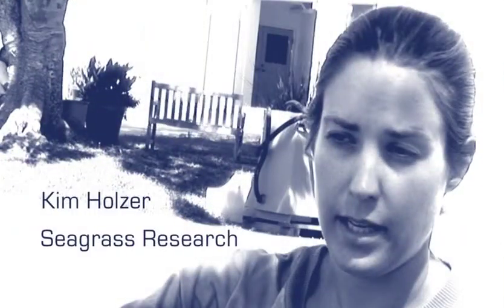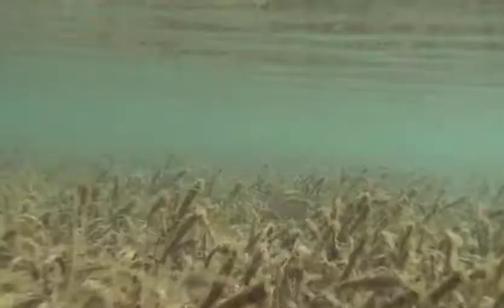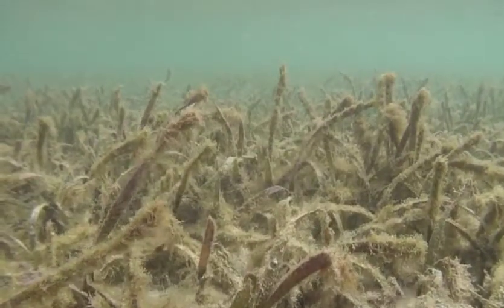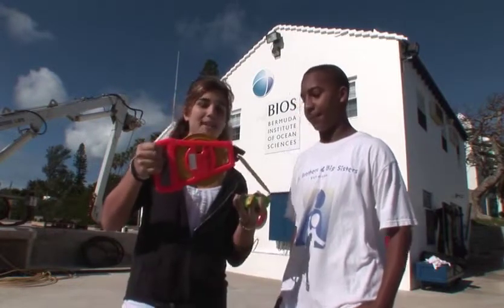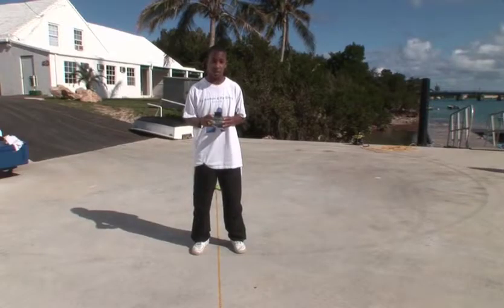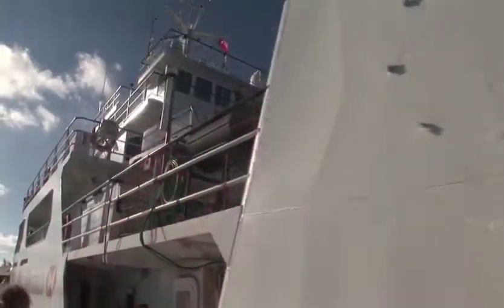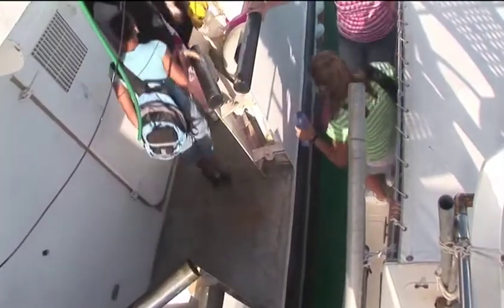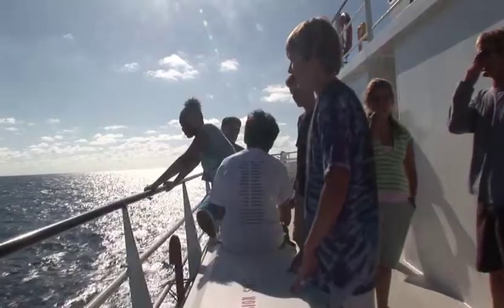BIOS-Changing Climate, Changing Coast (Part 1)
Part one of the 2007 BIOS Explorer series "Changing Climate, Changing Coast". The BioNauts are introduced to scientists who study and monitor three of Bermuda's marine habitats: our seagrass meadows (with Kim Holzer), our coral reefs (with Dr. Alex Venn) and the deep ocean that surrounds the island (with Vivienne Lockhead).

A LookBermuda / LookTV production.